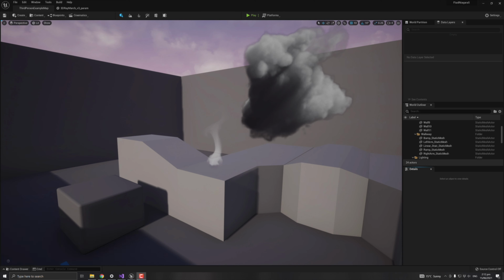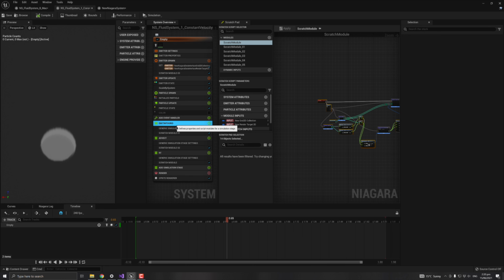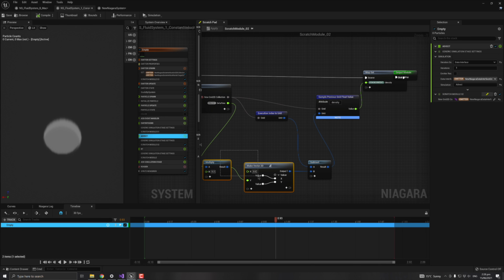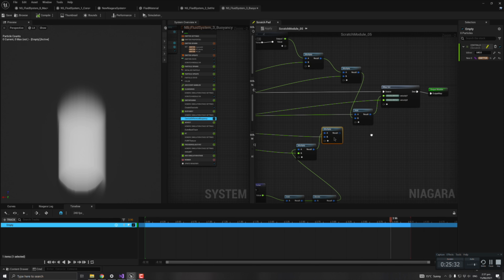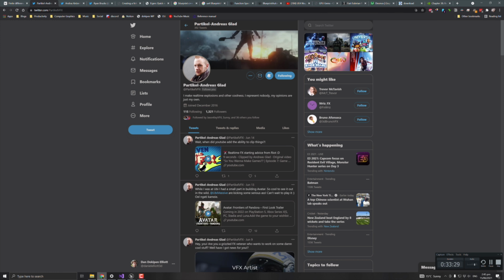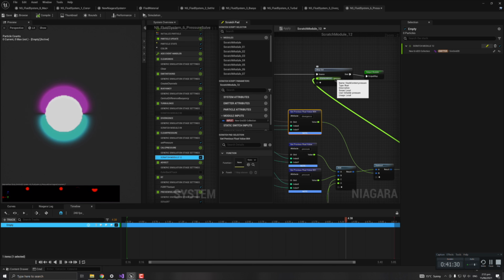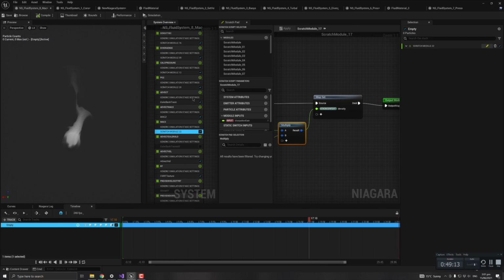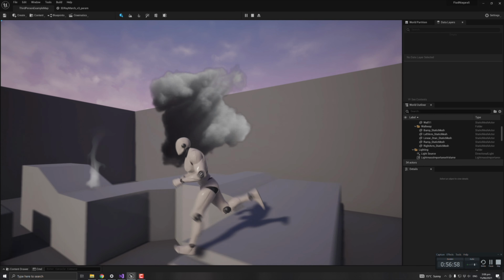Fluid Simulation Experiments In Unreal Engine 5 Niagara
I have recently been experimenting with Niagara's Simulation Stages in Unreal Engine 4 and now Unreal Engine 5. This video is a walkthrough of my project showcasing the progress I made during my journey of learning Niagara and talks about some of the techniques you can use to do similar things.